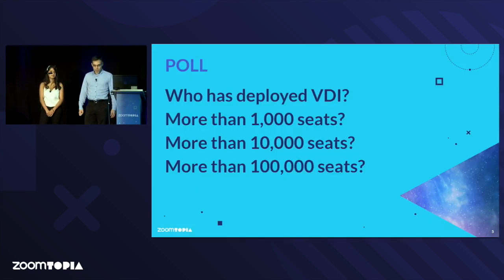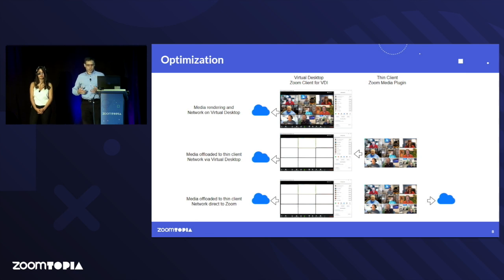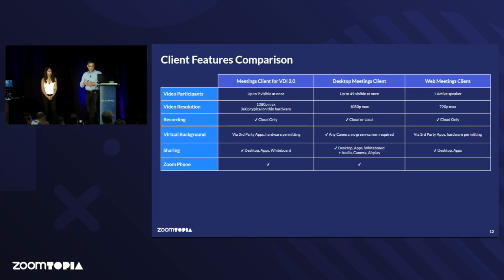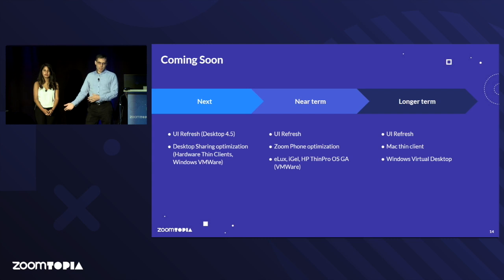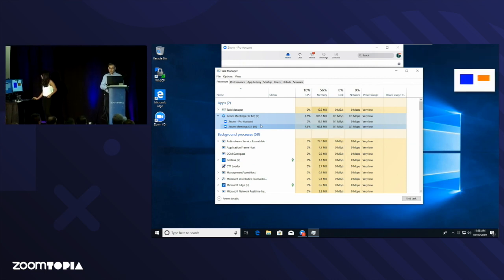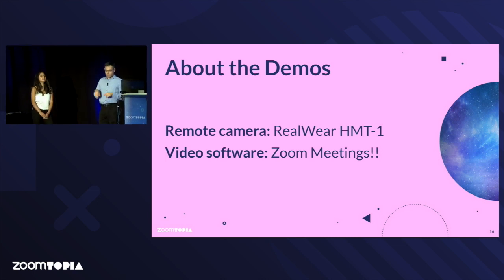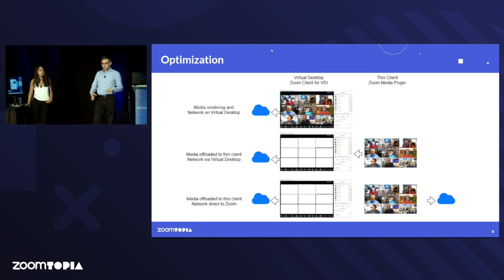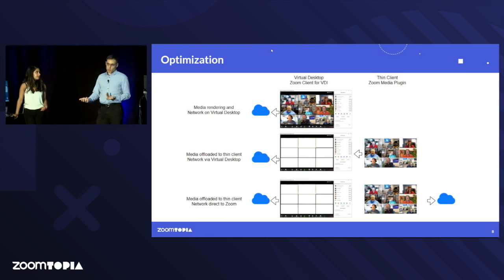Advanced Session Zoom for VDI Virtual Desktop Infrastructure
In this session, we'll explore Zoom's optimized experience on Citrix and VMWare Desktop Virtualization platforms. Learn about the key features of the Zoom Meeting experience within a VDI environment, including performance expectations from target software and hardware thin clients.